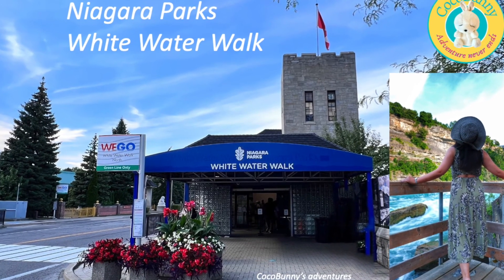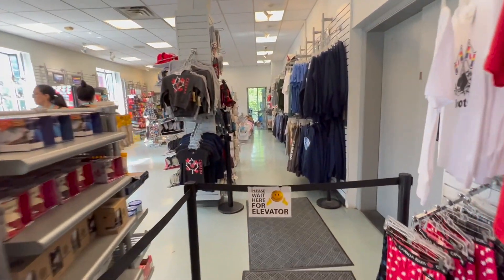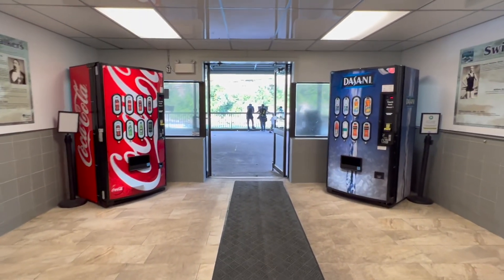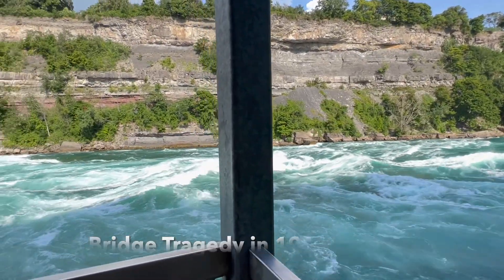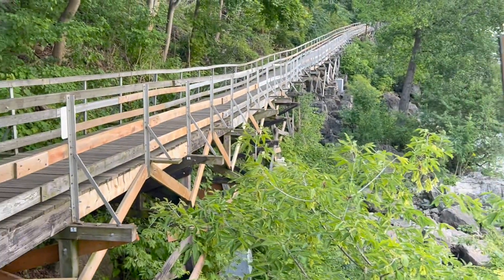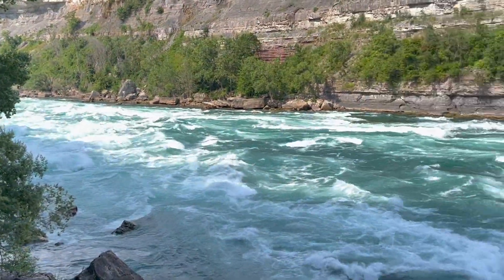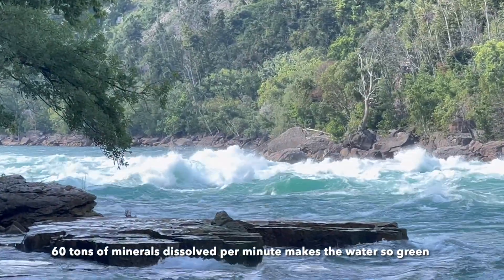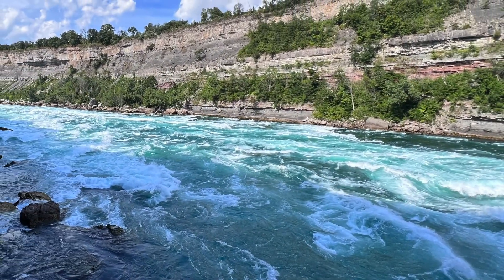Niagara Parks White Water Walk Boardwalk (Day Trip 2022)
I have been to Niagara Falls for more than 20 years.  But only recently I learnt about this White Water Walk just 4 km North of the big Niagara Falls.  It is near the whirlpool bridge.  Let us take a walk together.

The admission for an adult is $17.  It is open seasonally from April to mid-Nov.

You will take an elevator to go down 230 feet underground and then walk through a 240 feet tunnel to see the white waters.

The 1000 feet long boardwalk with observatory decks gets you closer to the waters.

Check it out next time when you visit Niagara Falls area!